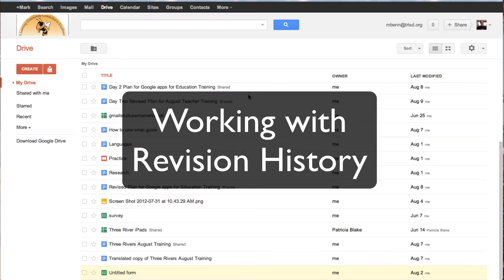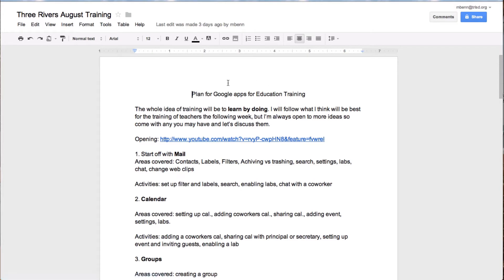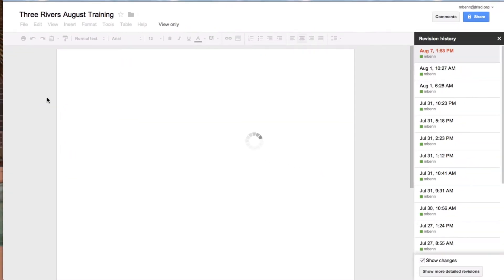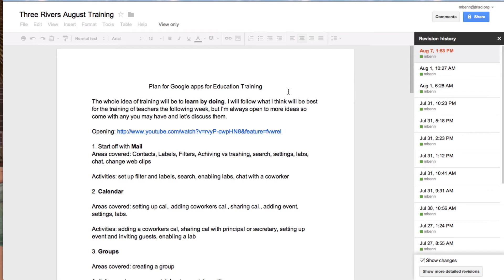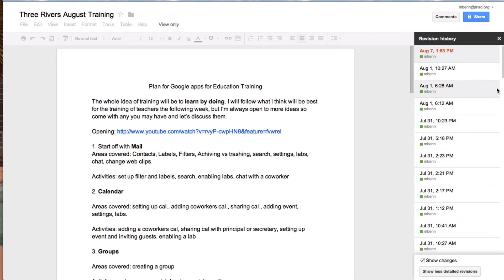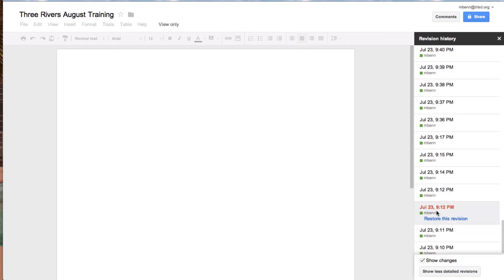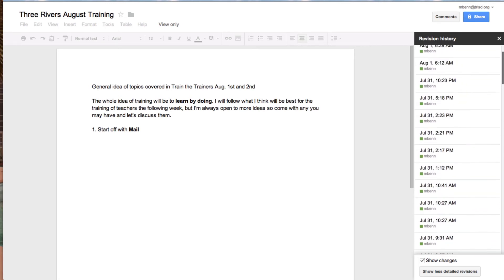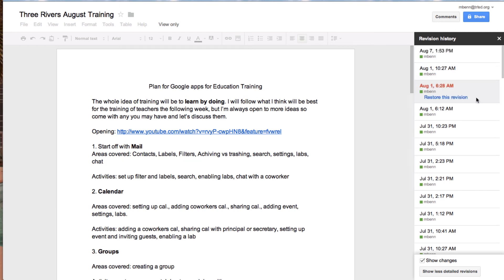Using Revision History in Google Apps